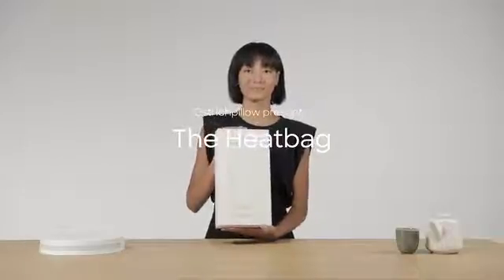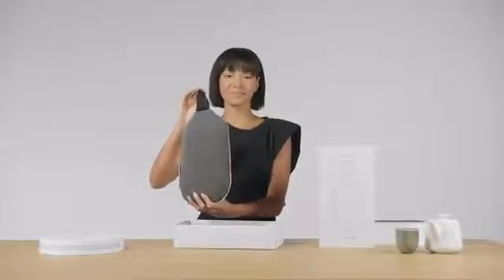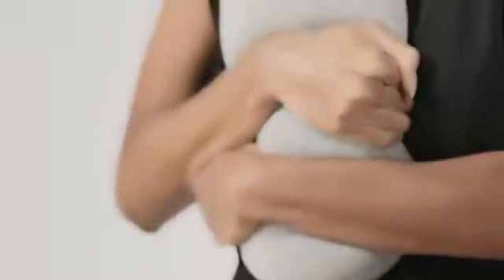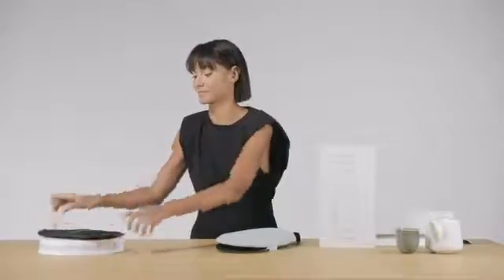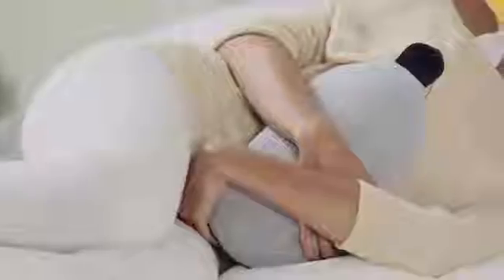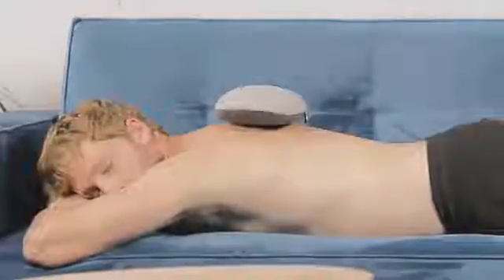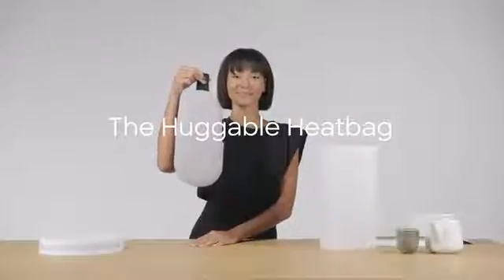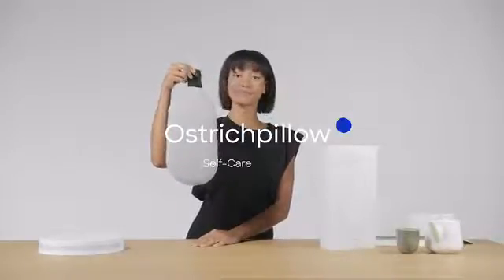Heatbag - Smart natural heat release Your warm huggable companion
Heatbag - Smart natural heat release

Your warm huggable companion